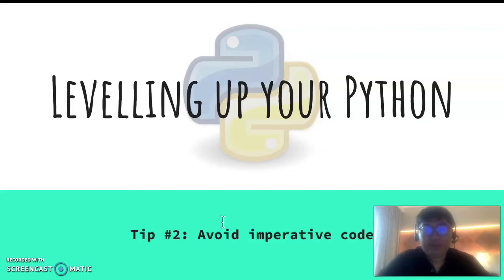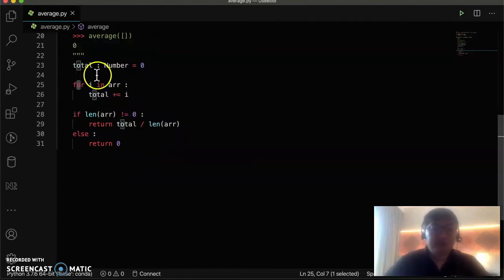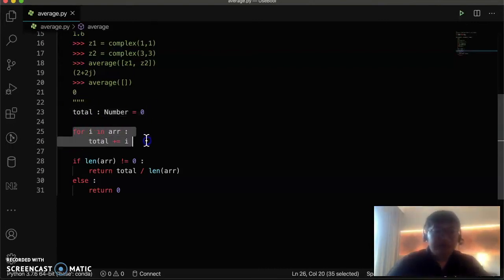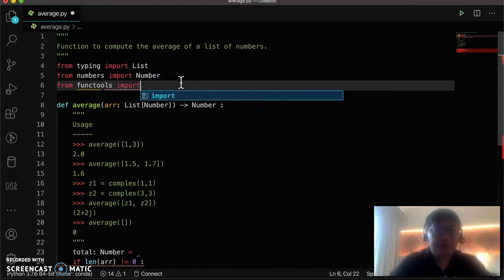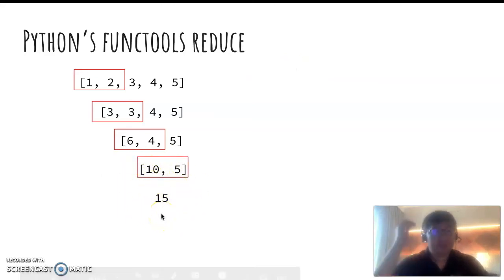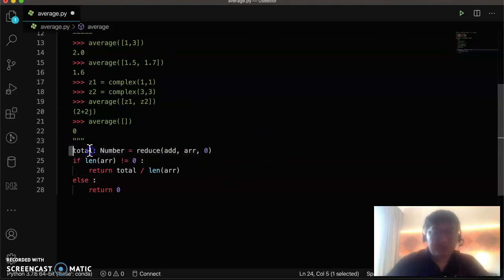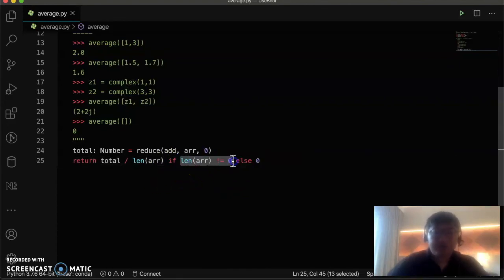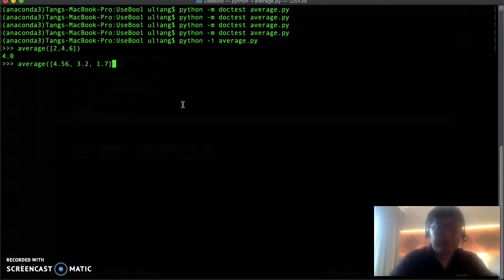Levelling up your Python EP 02: Avoid imperative code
Can we avoid writing loops and if else constructs in Python code.

Yes, we can! Watch to find out how.

Hi, I'm U-Liang and my passion is Mathematics and Python. And I'm uploading this series of videos to share my knowledge with you all.